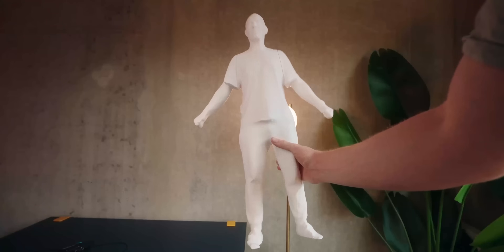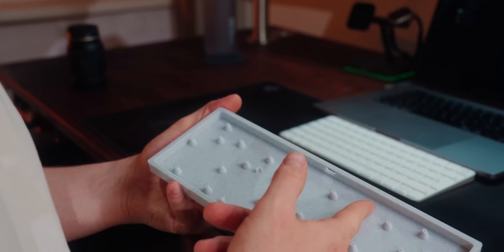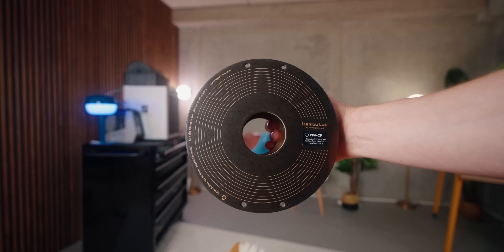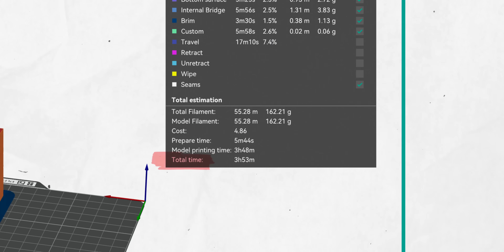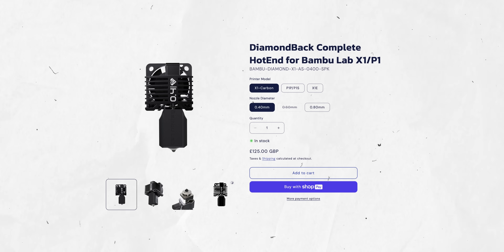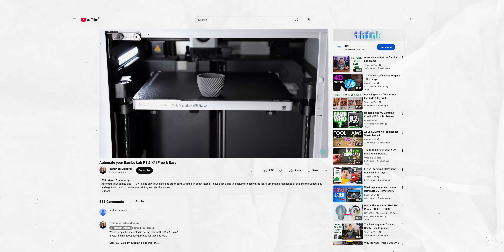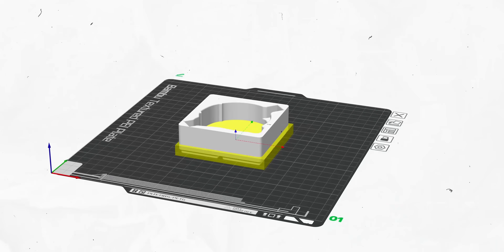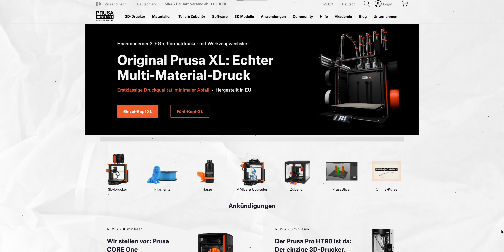3D Printing Tips & Tricks I Wish I Knew Sooner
In this video, I'm sharing seven tips that would have saved me a ton of time (and plastic) when I first started out. We’ll talk about must-haves like proper bed adhesion and nozzle choices, plus a few quirky tricks to make your prints look awesome without all the hassle. There’s also plenty on filament storage, slicer settings, and even how orientation can make or break your final result. Whether you’re new to the game or a 3D printing veteran, you’re bound to find a nugget of wisdom (and maybe a laugh) along the way.

Links:
Liquid Glue
Glue Sticks
Vacuum Bags With Pump
Filament Dryer

Chapter Markers:

00:00 - Intro
00:19 - Good Bed Adhesion is Everything
01:48 - Store your filament correctly
04:03 - Part Orientation
05:33 - Tree supports = best supports
06:18 - Use different nozzle sizes
08:18 - Slicer Settings
10:41 - Air Quality
11:50 - Outro